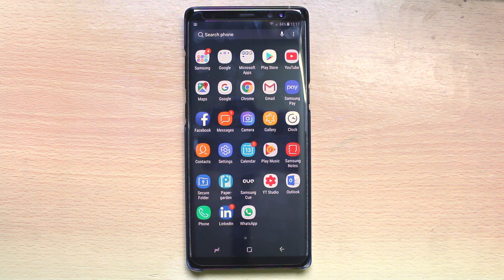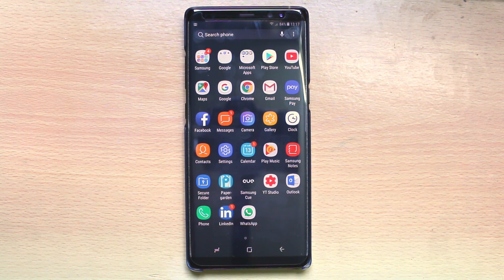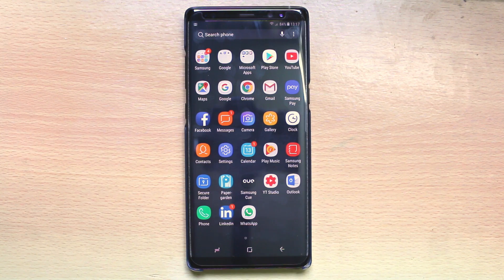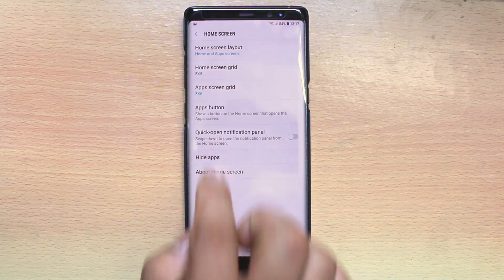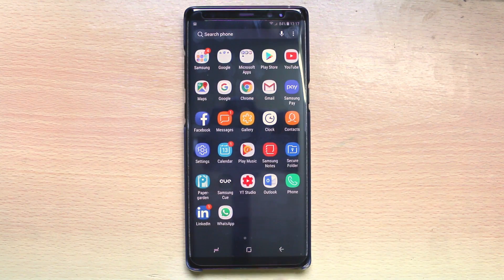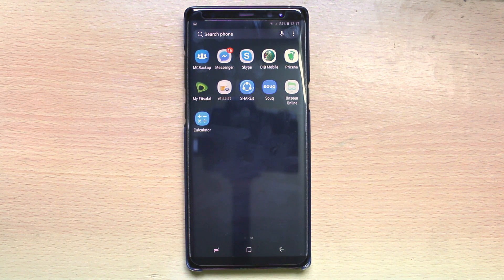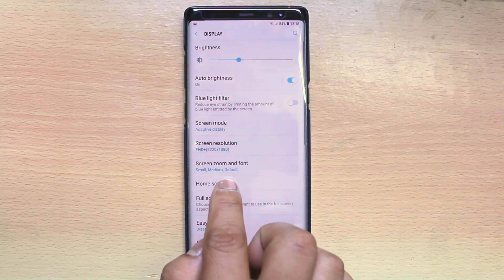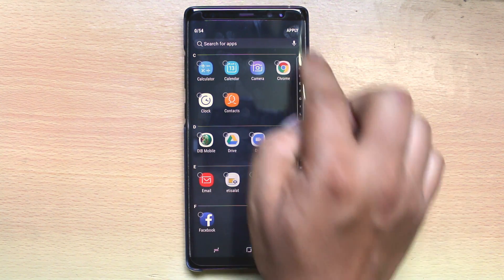How to hide apps on android (note 8) no root required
In this video we will see how to hide apps on android.

Is there any application which you don't want others to see in your galaxy note 8. Today in this video we will see how to hide application from the home screen in note 8.  If you want to hide any application, go to "Settings", go to "Display'. Then go to home screen. Go to "Hide apps". Now select any application which you want to hide. For example "Camera" and then "Apply". So, let me go back to the Home screen and if you see here there is no "Camera" application. So, this means the application has been hidden from the home screen. Now if you want to bring back the application then what you do is you again go back to the "Settings", "Display". Then go to "Homescreen" again, "hide apps" and then remove this tick mark from the checkbox and then "Apply". So, once you do that one go back to the Home screen and this time you should be able to see camera. So, this is the camera icon.